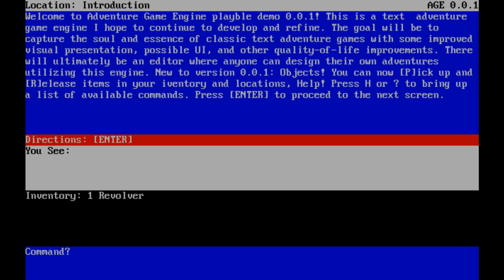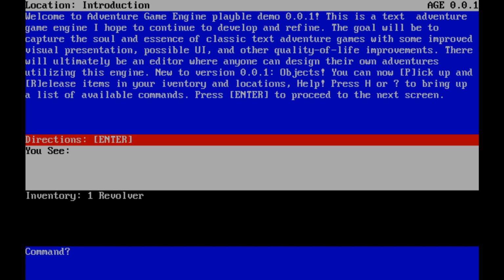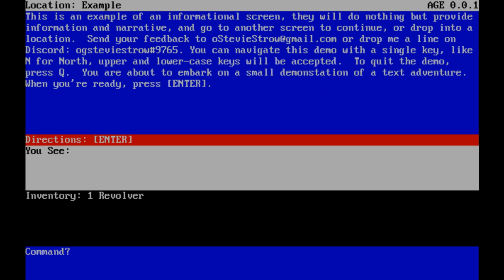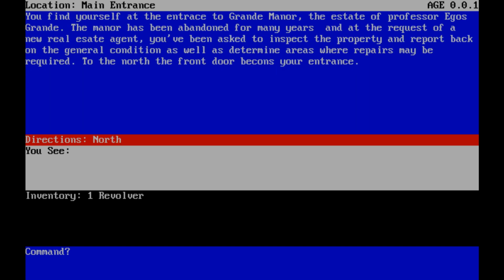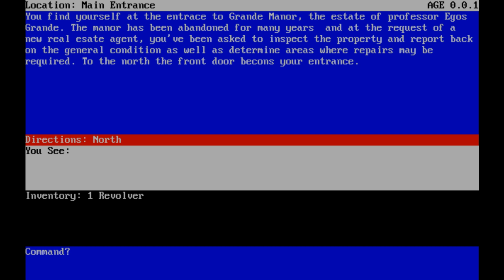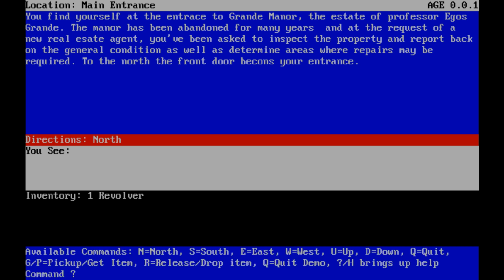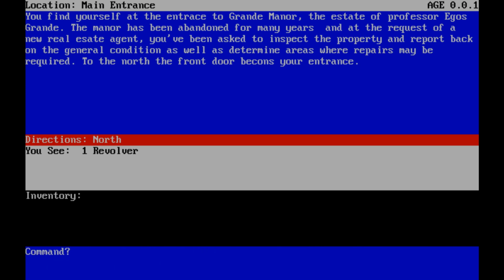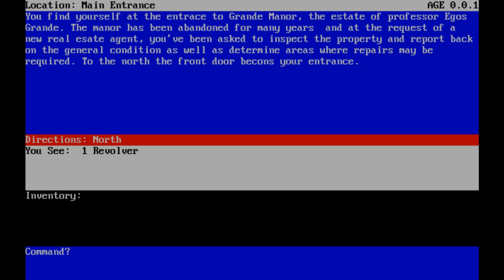Adventure Game Engine playable demo now available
This is a new project I'm working on called Adventure Game Engine.
The idea is to create a slightly more modern working text adventure game experience, but still have it look and fell like a vintage program, with the added benefit that it will run on modern computers without need for emulation.

I'm writing the game in QuickBasic 64 (QB64), so I'll be creating playable binary files that can run on Windows, MacOS, Linux, and Raspberry Pi.

There will be BASIC09 version that will run on OS9 and NitrOS9 being managed as certain plateaus and stable releases are achieved.

You can download and play with the current demo right away by getting the ZIP file and extracting it